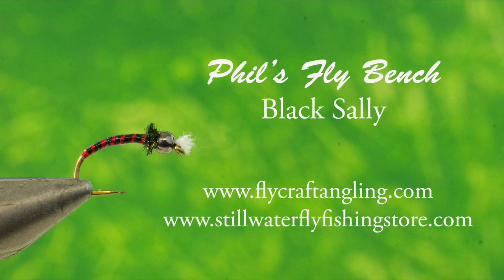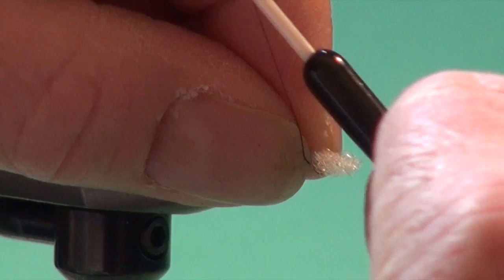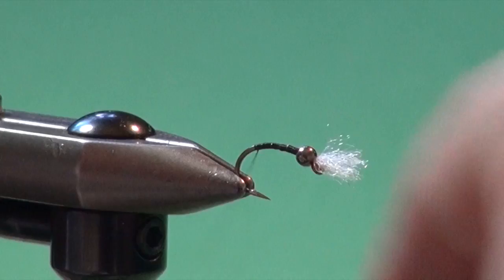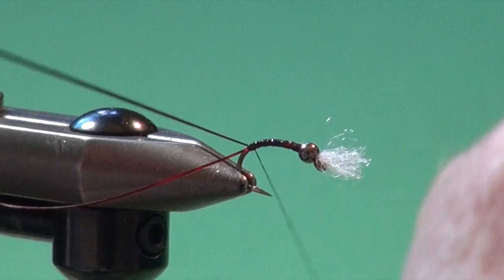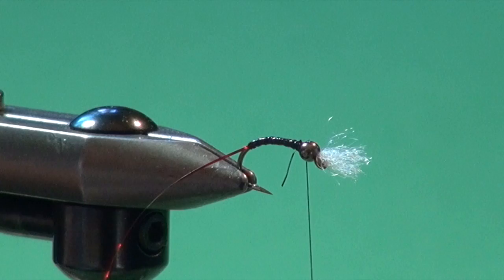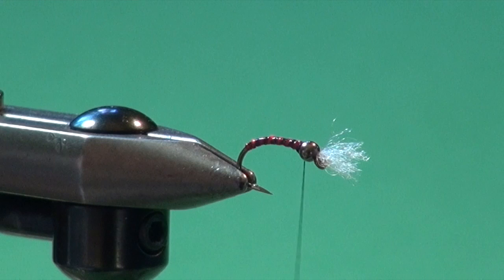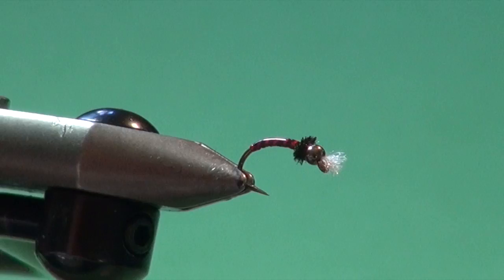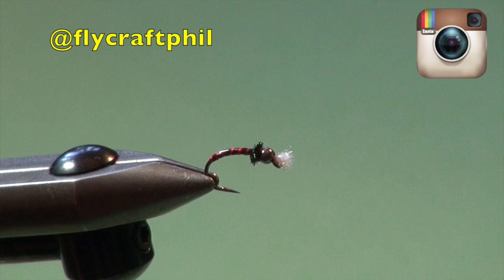Black Sally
If you had to choose one color chironomid pupa to fish or to start exploring new water I would recommend black and red, a black body complimented with a red rib.  The Black Sally fits this color selection philosophy to a tee.